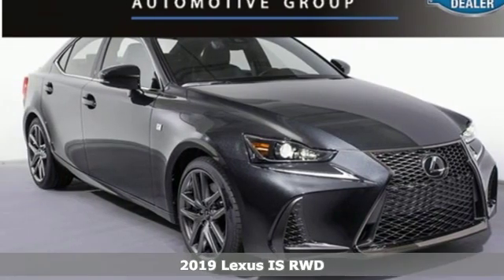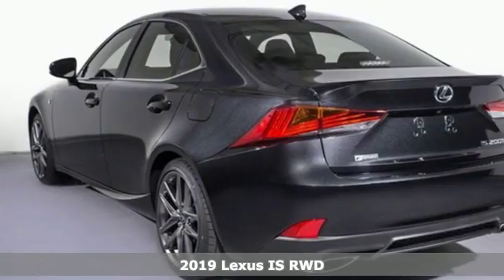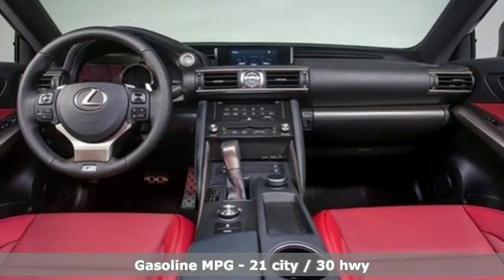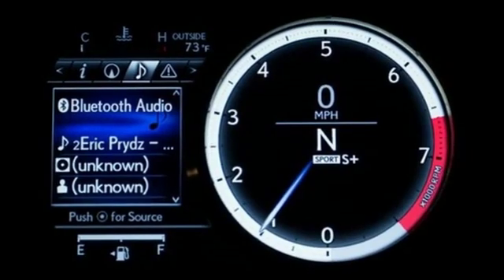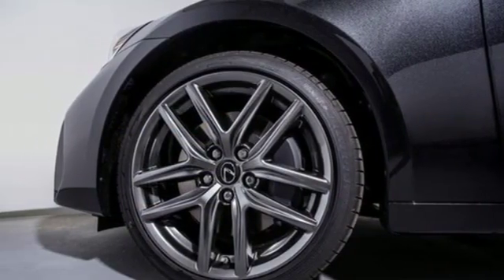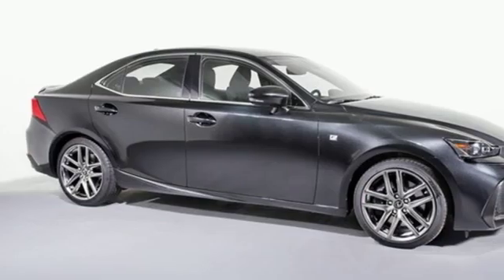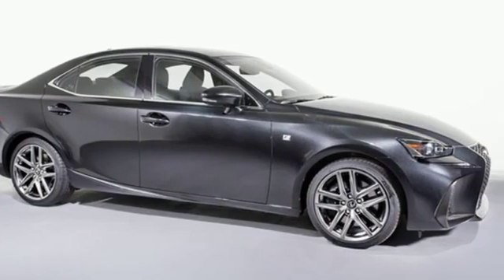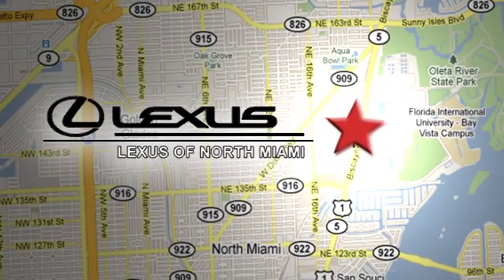New 2019 Lexus IS Miami, FL #9240200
Year: 2019
Make: Lexus
Model: IS
Trim: 300
Engine: 2.0L I4 Turbocharged
Transmission: 8-Speed Automatic with Direct Shift
Interior: Rioja Red F Sport Nuluxe
Stock #: 9240200
VIN: JTHBA1D24K5089857
223 2019 Lexus IS 300 RWD 8-Speed Automatic with Direct Shift 2.0L I4 Turbocharged Rioja Red F Sport Nuluxe.brbrRecent Arrival! 21/30 City/Highway MPG

Address:
14100 Biscayne Blvd